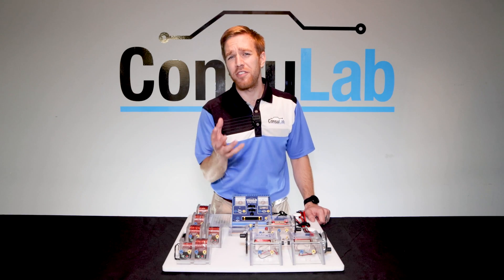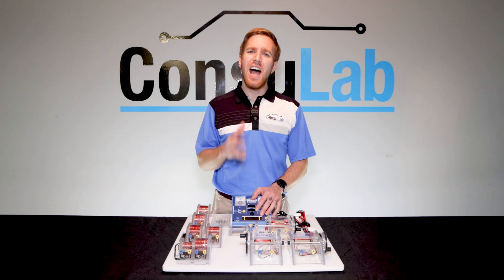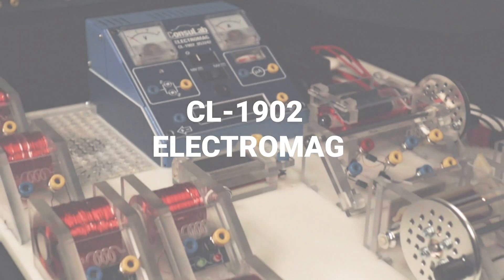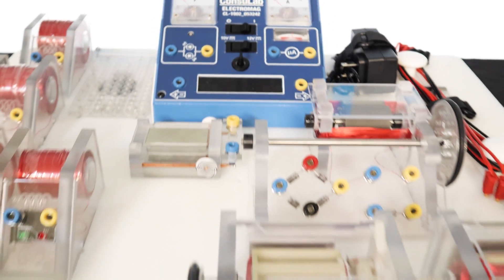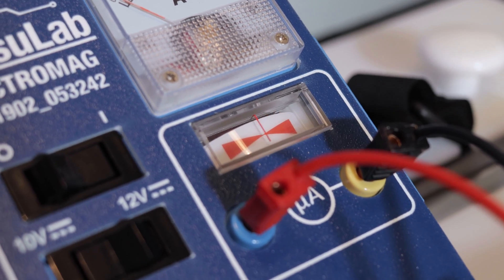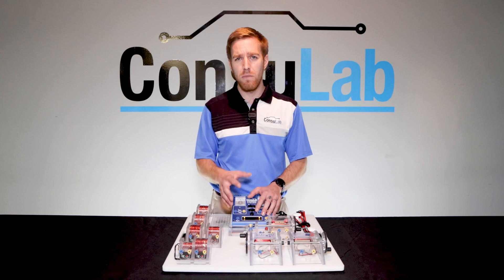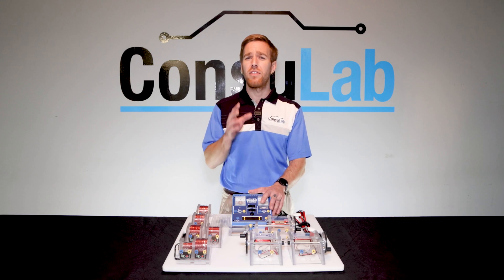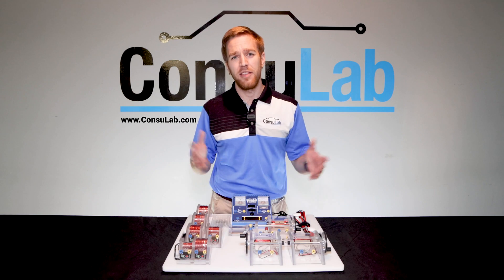CL-1902 Electromagnetism trainer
The ConsuLab CL-1902 Electromagnetism trainer is designed for your students to physically demonstrate, test, measure, and experience electromagnetism using a “hands-on” approach to learning. Many aspects of a modern vehicle, whether a car, truck, combustion powered, hybrid or electrically driven, depend on some form of electromagnetism.
Demonstrate, visualize and experience hands-on the principles of electromagnetism as applied to modern vehicles. Students will prove their learning through a series of self-paced student exercises and experiments while they practice and demonstrate basic principles of electromagnetism.

Video shot by Joël Gauthier